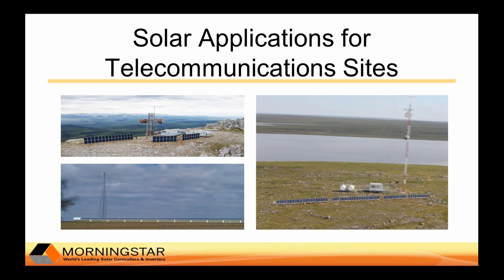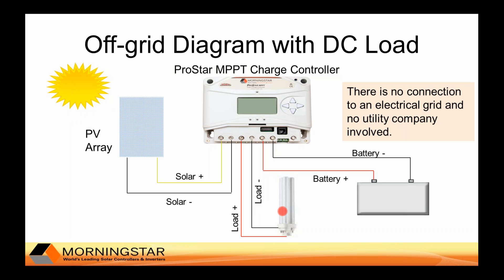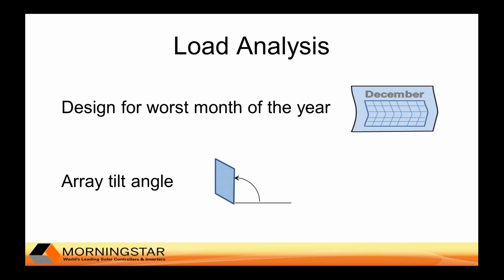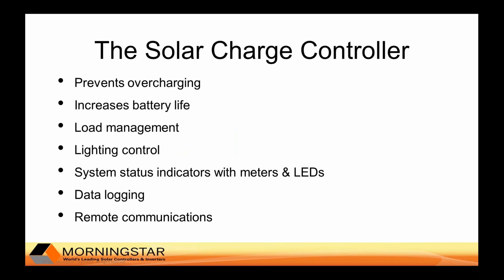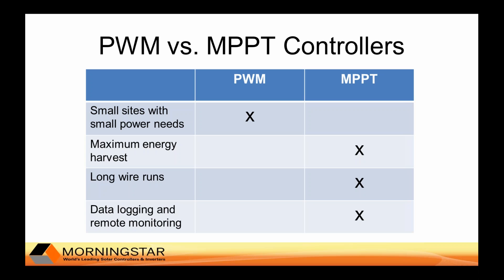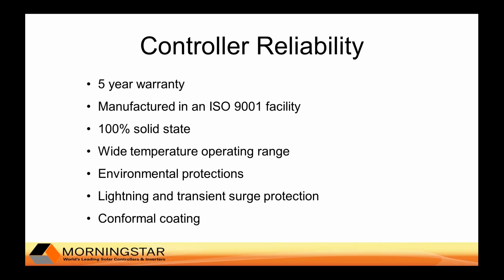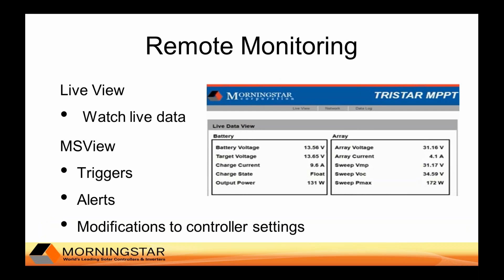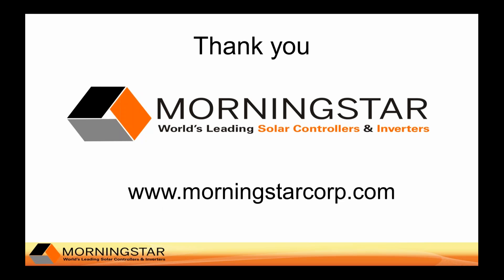Solar for Telecommunications Applications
View this presentation to learn about supplying power to remote telecommunications sites via off-grid solar systems.  Benefits include reduced costs, and reliance on fuel generators that emit CO2. A brief overview of system design and charge controllers is included in this presentation.